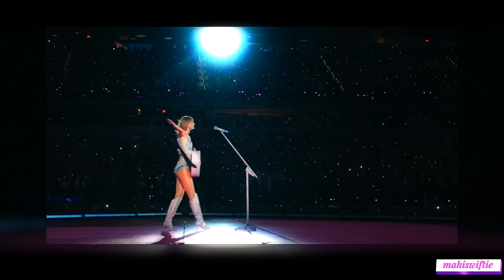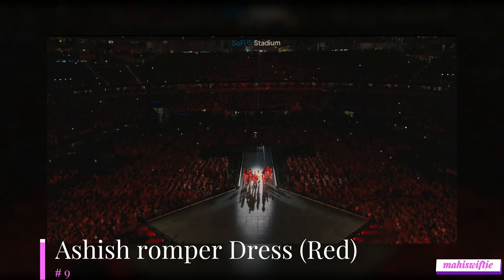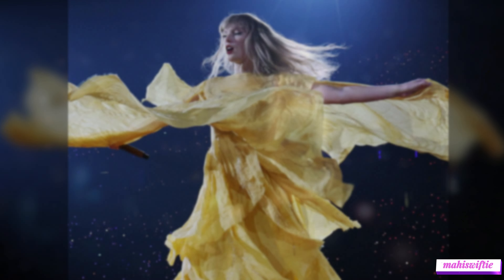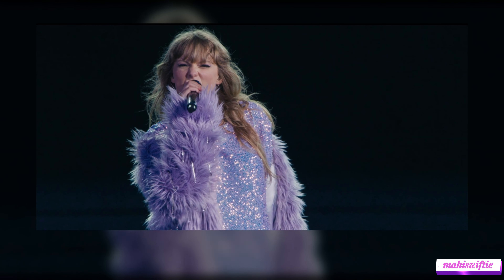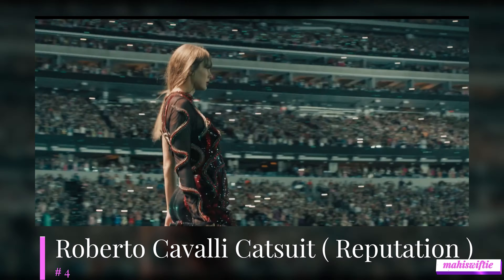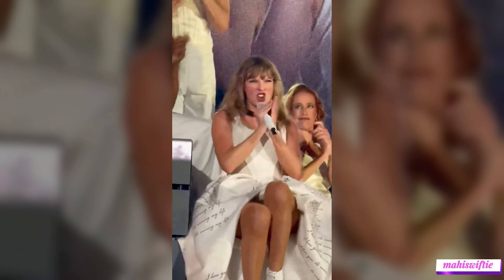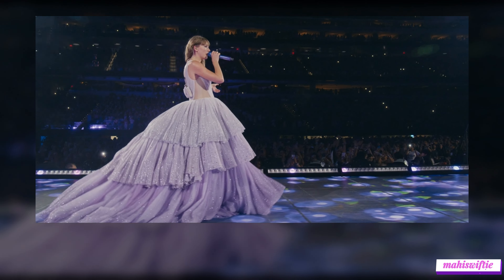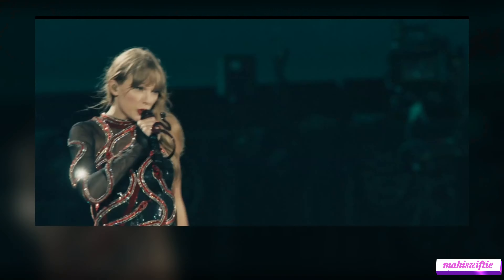Taylor Swift top 10 Jaw-Dropping eras tour outfit reveal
Hey Swifties🎤✨,

In this video, we're diving into the dazzling world of Taylor Swift's Eras Tour and counting down the TOP 10 jaw-dropping outfit moments that left us all speechless.

From the enchanting Fearless, Speak Now Era to the edgy Reputation, Midnights Era, and the whimsical Folklore, Evermore Era to the vibrant 1989, Lover Era, Taylor's fashion game has always been on point. Whether you're looking for tour outfit inspiration or just want to relive some iconic looks, this video has got you covered as the errors tour showcases some exquisite outfits ! 🌟👗

Timestamps:
00:00 :  Intro
00:21 -  Roberto Cavalli Dress (Fearless Era)
00:40 - Ashish Romper (Red Era)
01:10 - Alberta Ferretti Dress (Folklore Era)
01:32 -  Roberto Cavalli Top and Skirt (1989 Era)
02:00 - Oscar de la Renta T-Shirt and Jacket (Midnights Era)
02:20 - Versace Blazer (Lover Era)
02:50 - Roberto Cavalli Catsuit (Reputation Era)
03:17 - Vivienne Westwood Dress (The Tortured Poets Department Era)
03:42 - Atelier Versace Bodysuit (Lover Era)
04:10 - Zuhair Murad Gown (Speak Now Era)
04:48 - Conclusion

eras_tour_outfi_ reveal